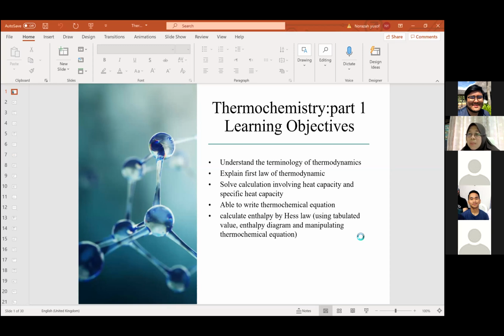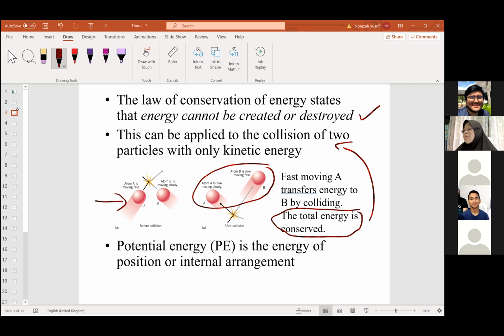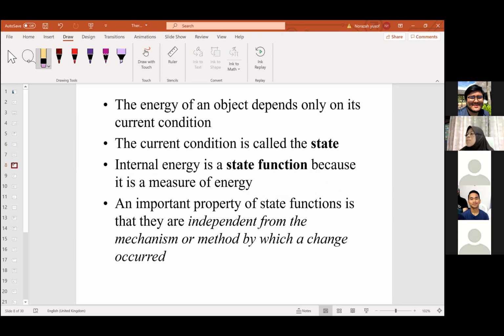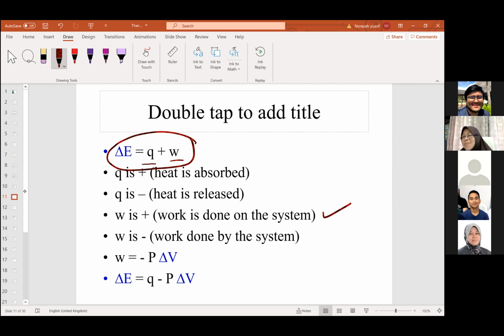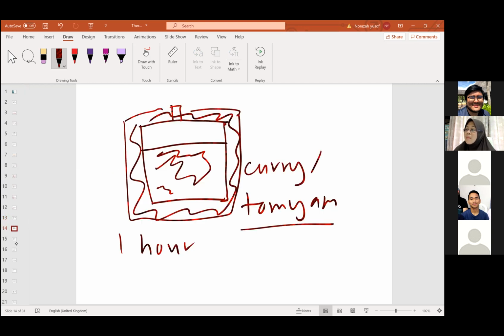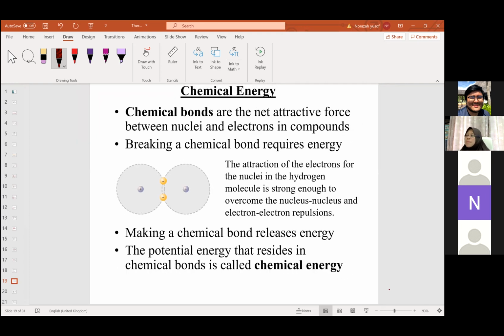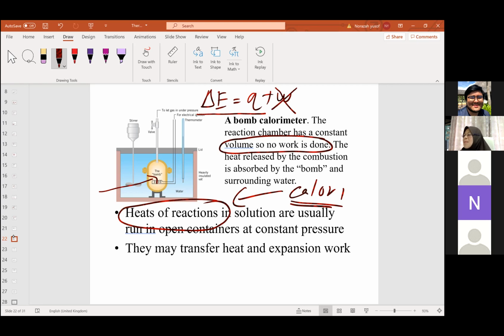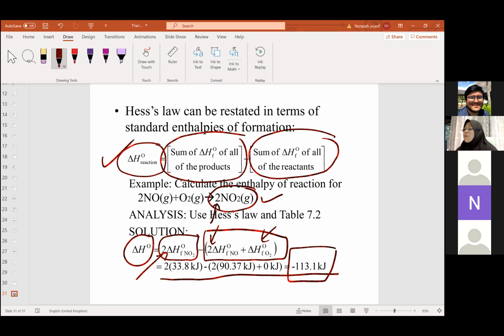CHM3010 Thermodynamic Part 1: First Law, Enthalphy